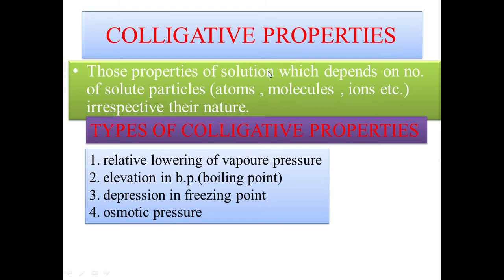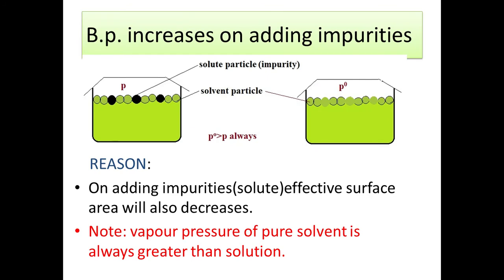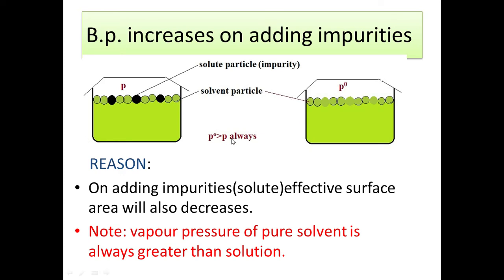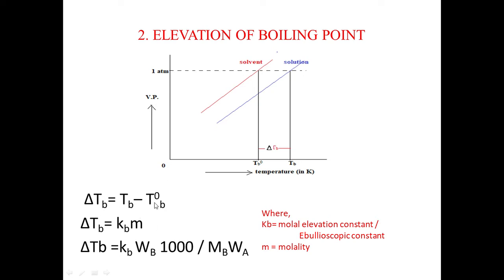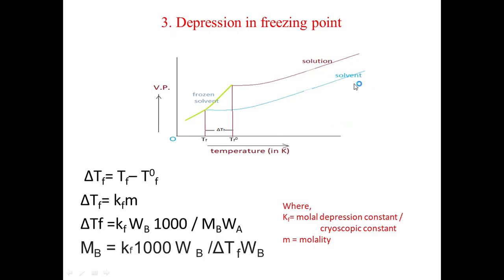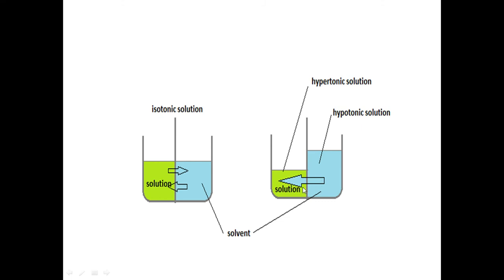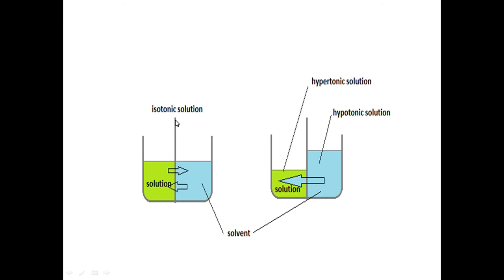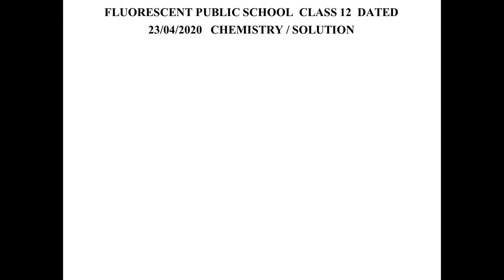XII CHAPTER - 2 COLLIGATIVE PROPERTIES 02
COLLIGATIVE PROPERTIES CLASS12